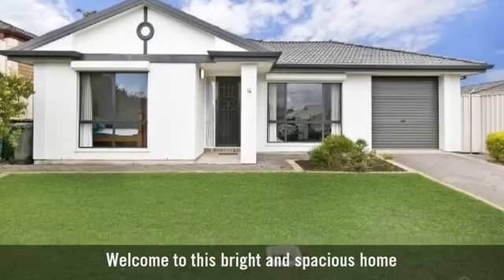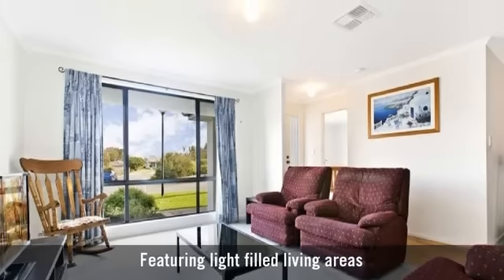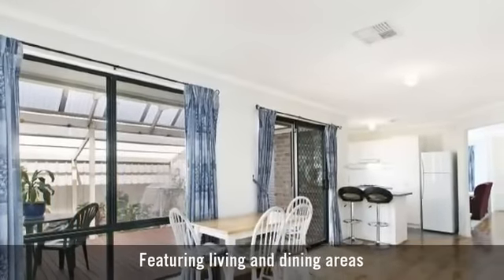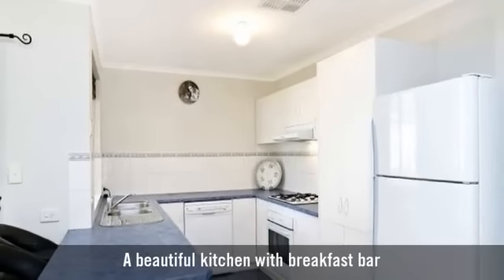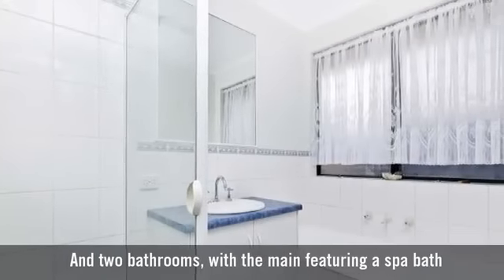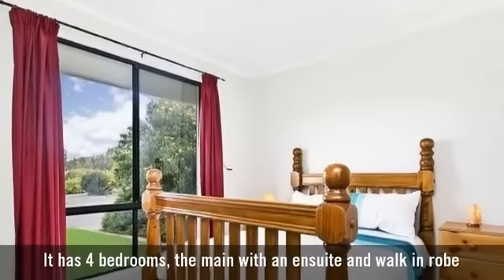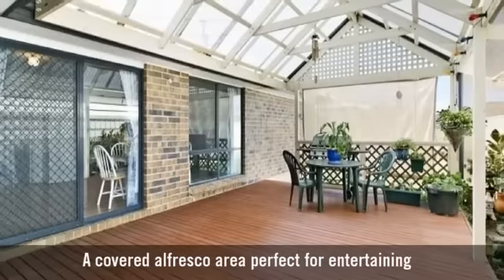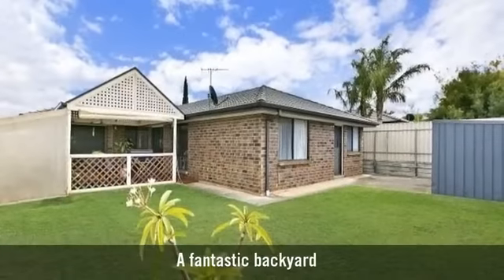16 Hartland Avenue, Christie Downs, SA